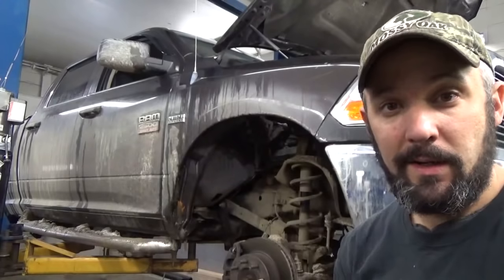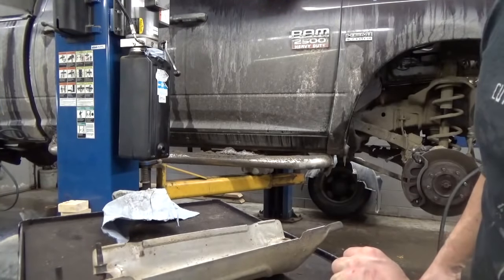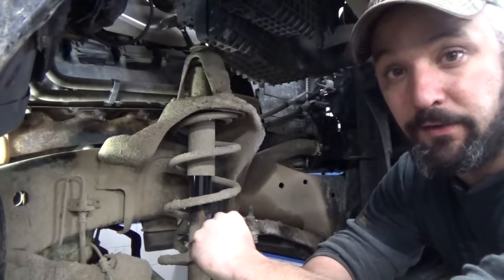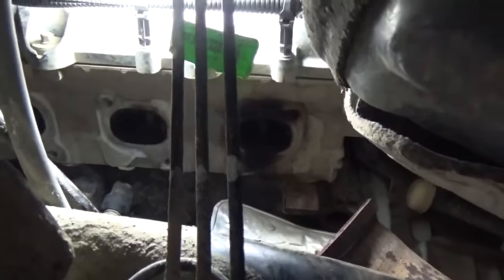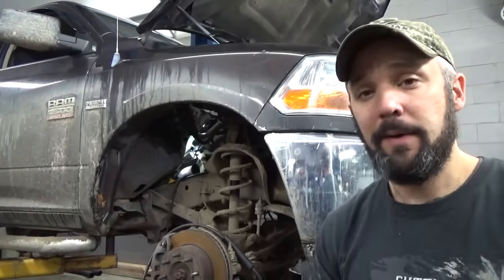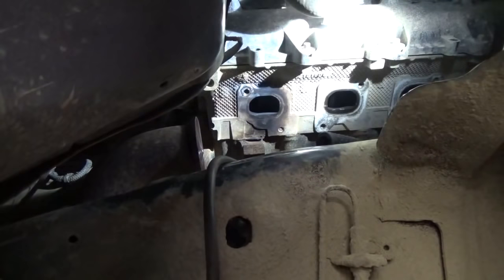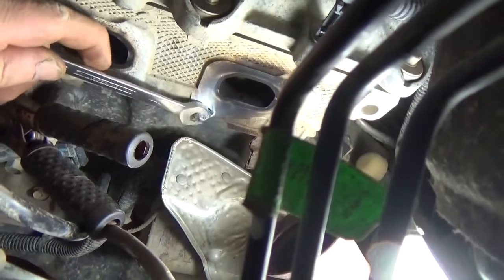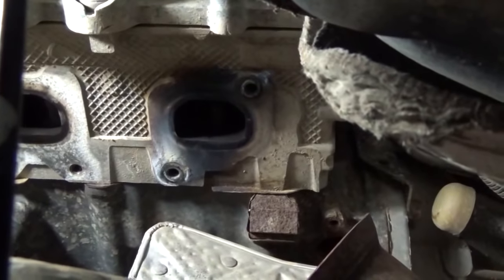Removing Broken Exhaust Manifold Bolts - Hemi Dodge Ram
In this video I show you how to remove 4 broken exhaust manifold bolts in this 2010 Ram with a 5.7 hemi with out a drill.